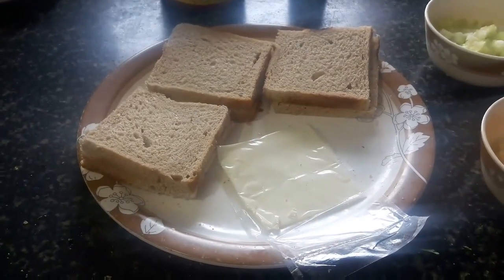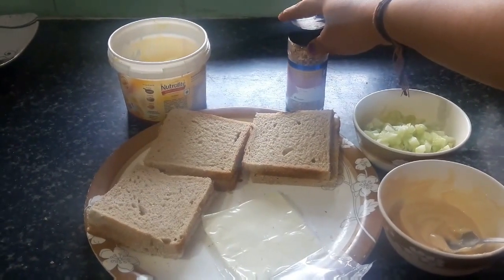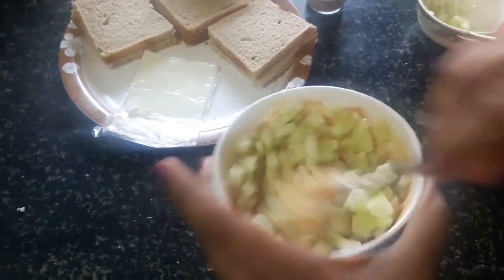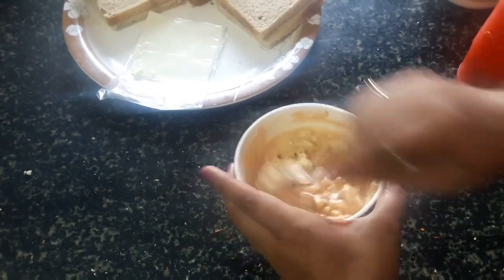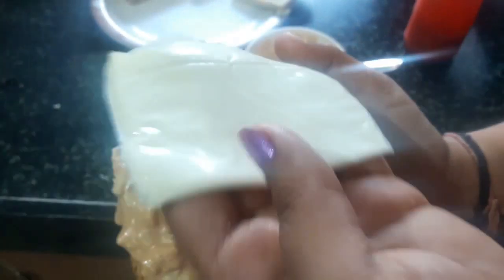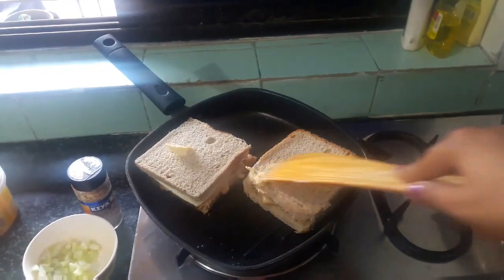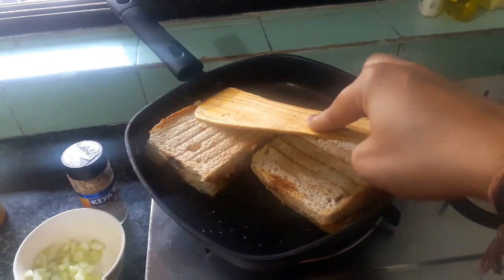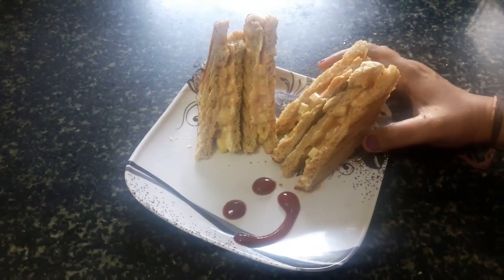Veg mayonise cheese grilled sandwich- Grilled cucumber mayonise sandwich